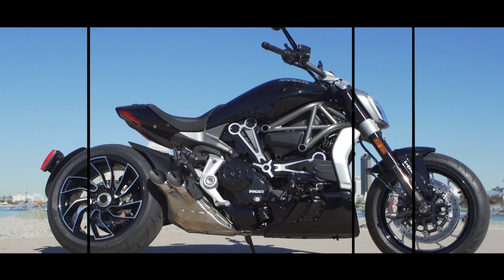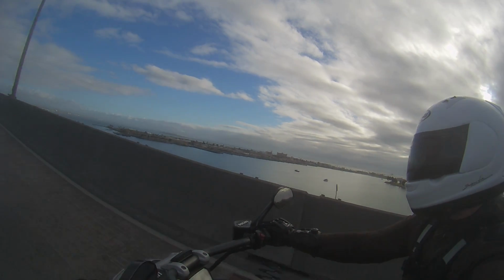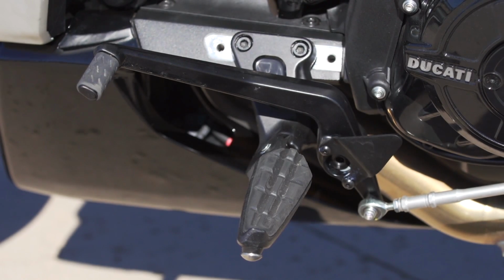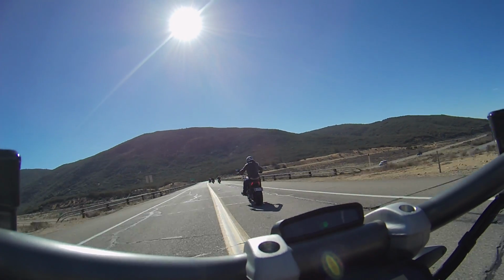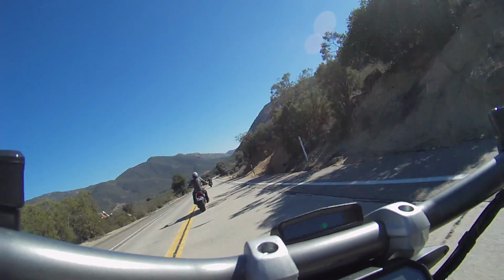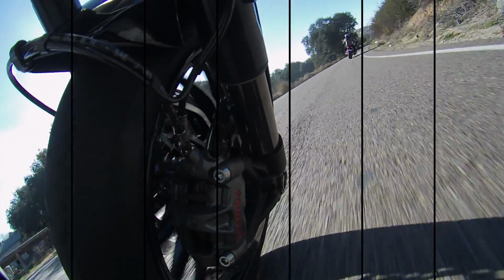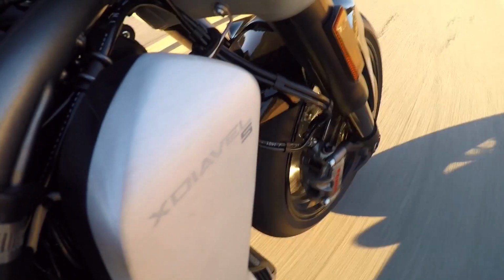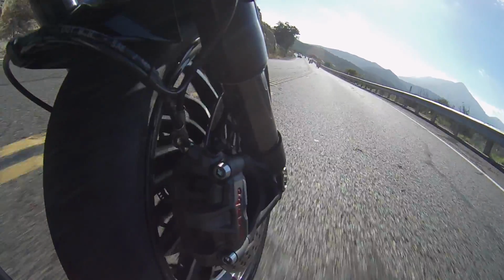Ducati XDiavel review / road test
Motorcycle Sport & Leisure magazine's John Milbank reviews the new Ducati XDiavel. For the full story and for the most in-depth tests, exclusive interviews and stunning adventures, buy Motorcycle Sport & Leisure magazine